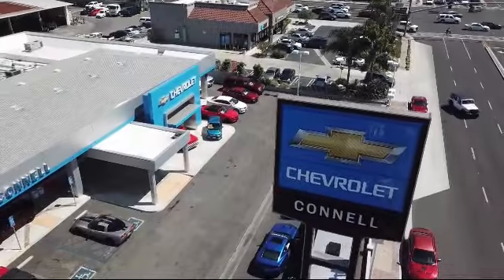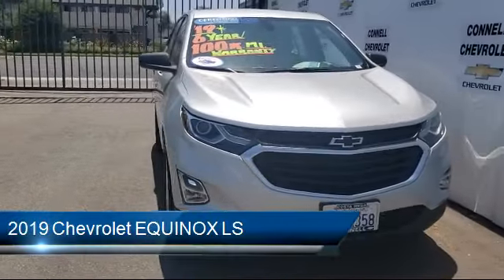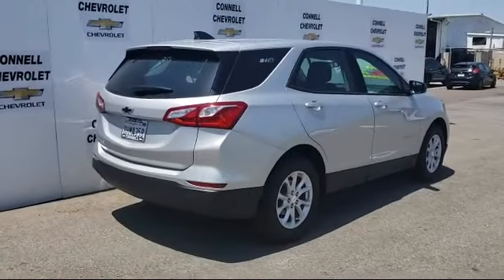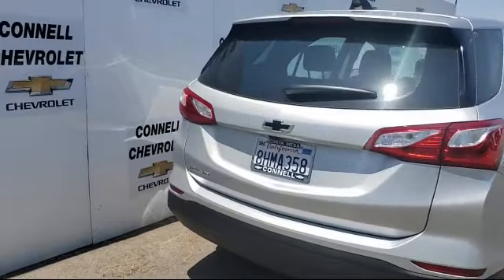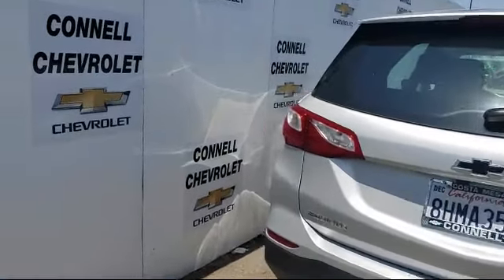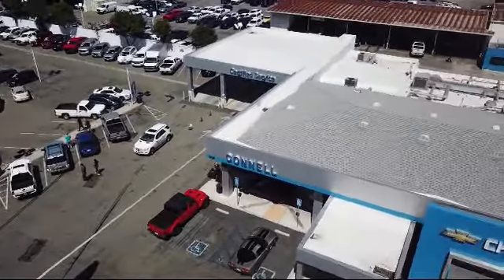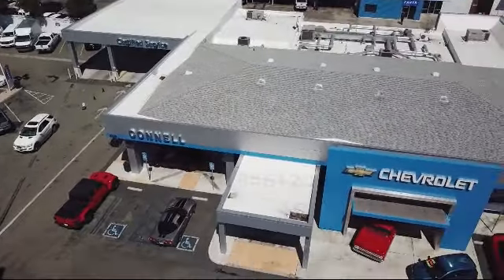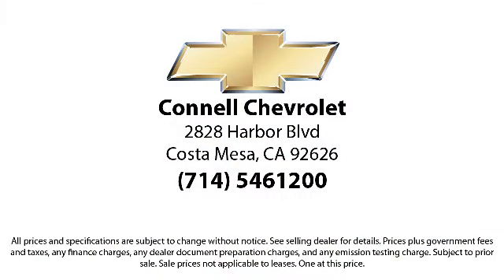2019 Chevrolet EQUINOX LS Costa Mesa Newport Beach Irvine Huntington Beach Orange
2019 Chevrolet EQUINOX LS Stock Number: K227337I Vin:3GNAXHEV6KL227337.

Connell Chevrolet
2828 Harbor Blvd.